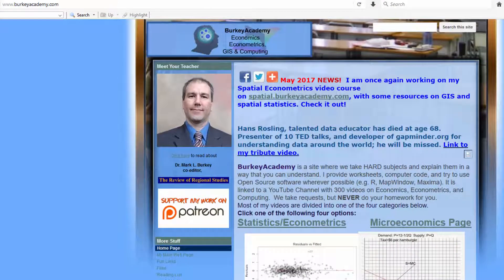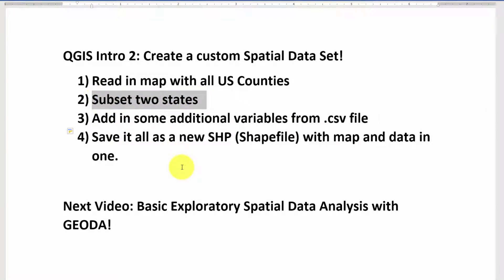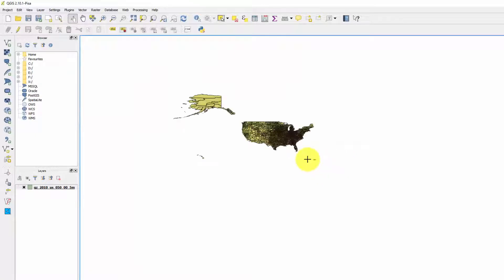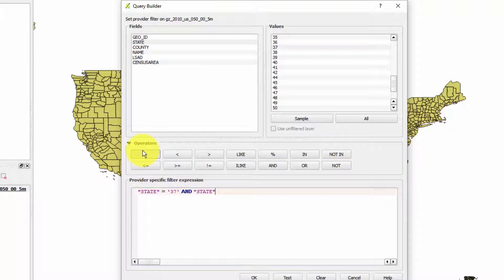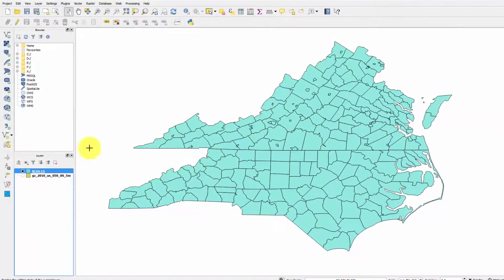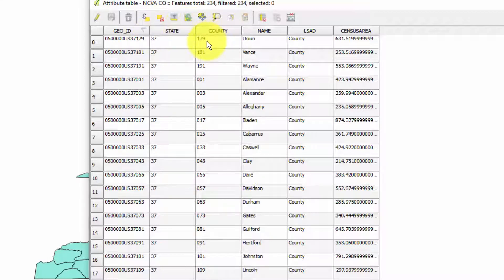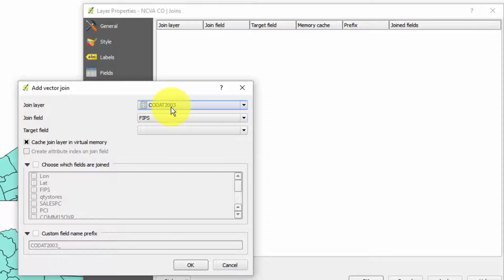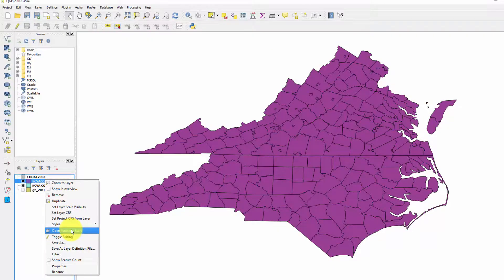QGIS Intro 2: Spatial Econometrics: Create a Custom Spatial Data Set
Here we take the next step in our journey toward doping spatial statistics and spatial econometrics: How can you create you own custom spatially-referenced data set? Here we do it using QGIS in no time. In the next video we will do some basic exploration of this spatial data using GEODA (free).